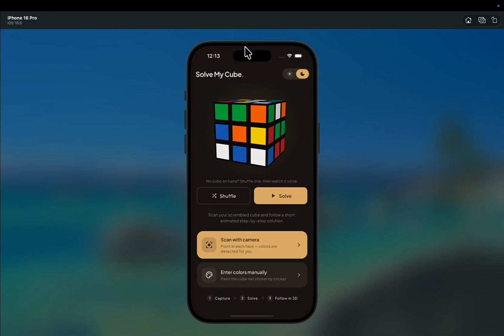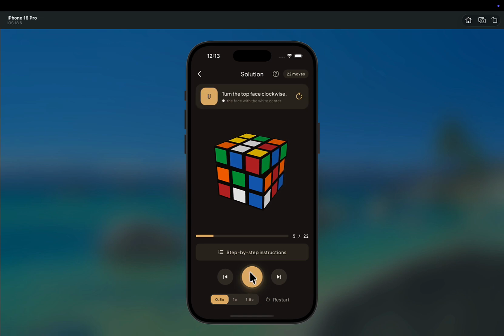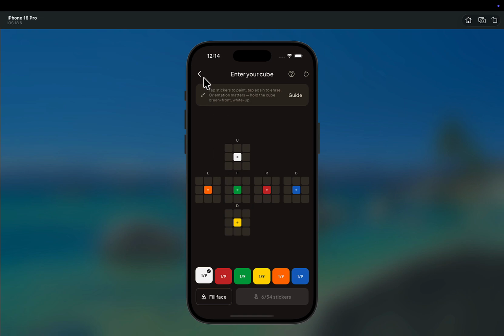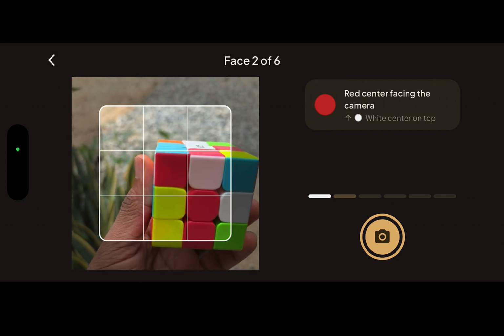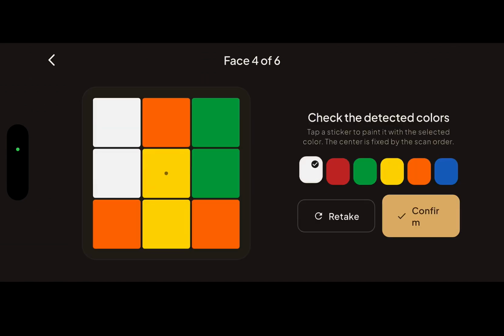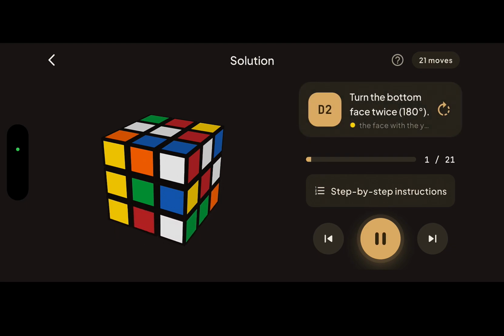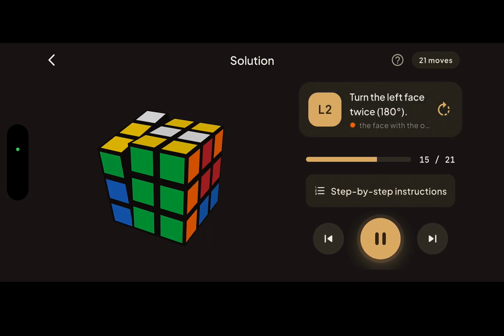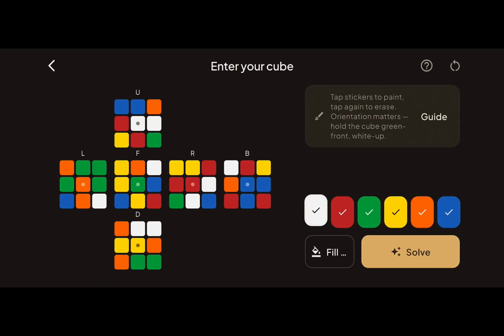App #7/12: SolveMyCube — Scan and Solve Any 3x3 Rubik's Cube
In month 7 of my 12 apps in 12 months challenge, I built SolveMyCube — a 3x3 cube solver. Scan your scrambled cube with your camera, and the app walks you through the moves to solve it, step by step.

🚀 The challenge so far:

Jan — Describa (reverse dictionary)

Feb — CrowdTruth (anonymous polling)

Mar — Hardshot (tactical 2D game)

Apr — Subdeu (subscription tracker)

May — Diary Lens (handwritten note scanner)

Jun — FutureDraft (digital time capsule)

Jul - SolveMyCube( Rubik's Cube solver)